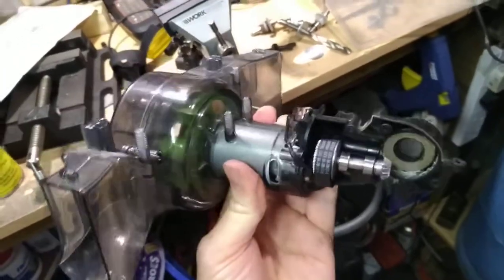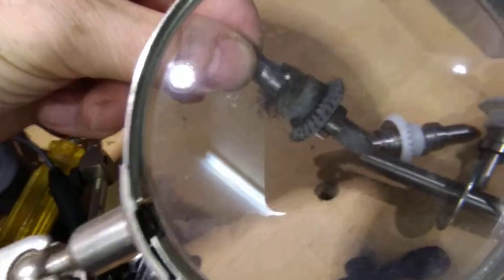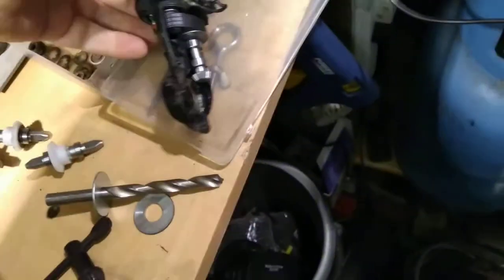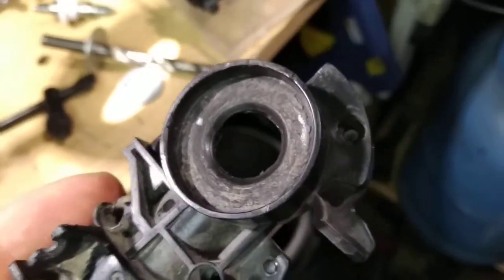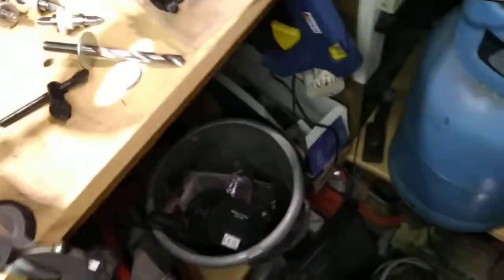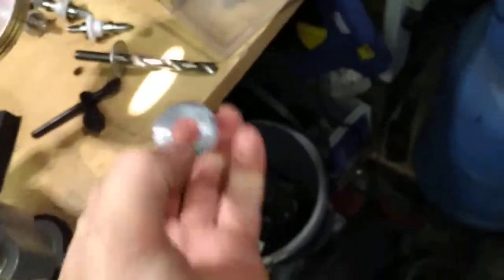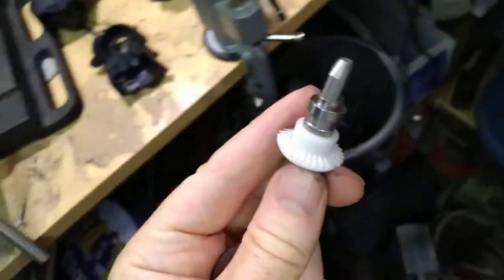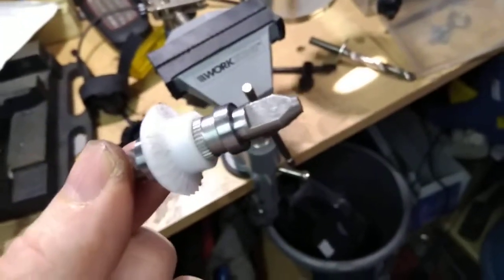Gtech Air ram MK1 replacement gearbox spindle failure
Gearbox failure causing repeated rapid wearing of replacement spindle. Fixed using washers to support deformed casing.